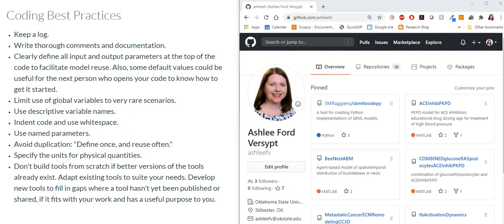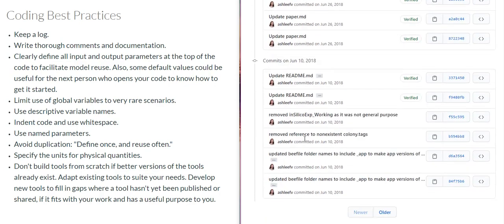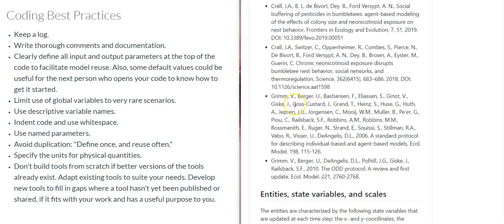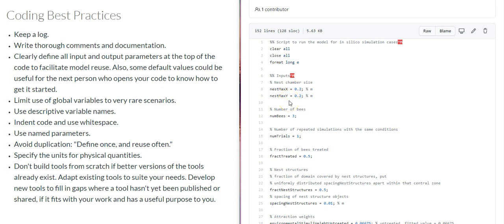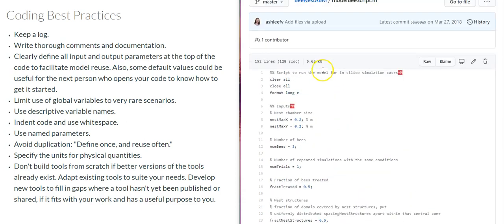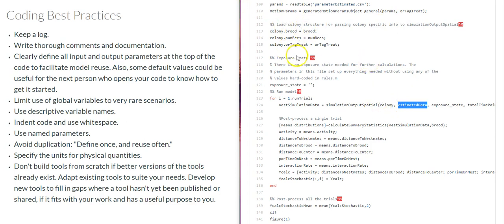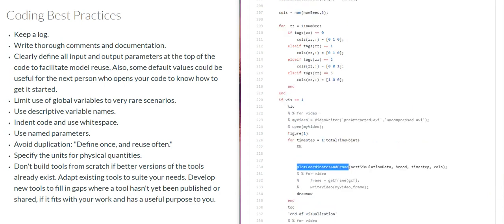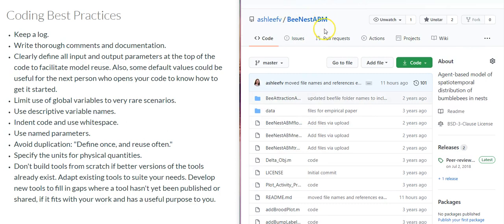Coding Best Practices BeeNestABM Example